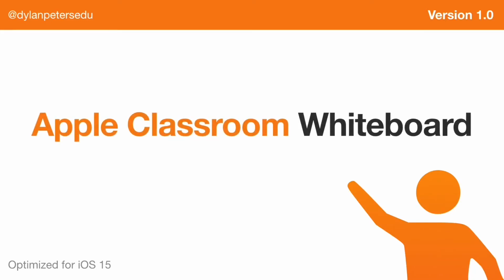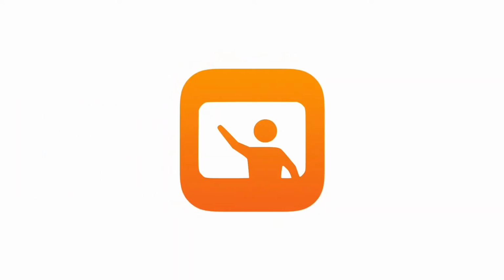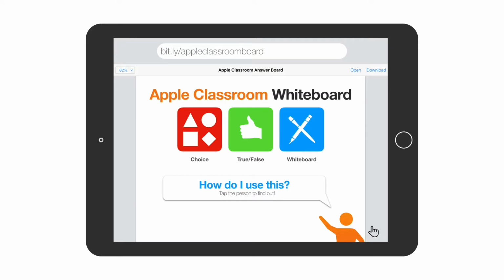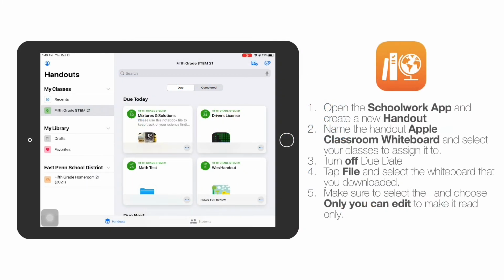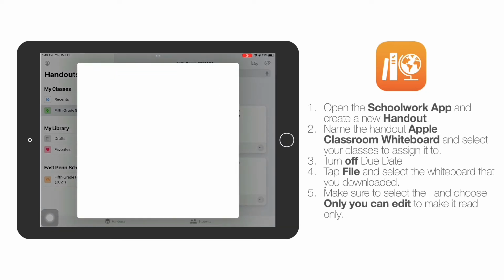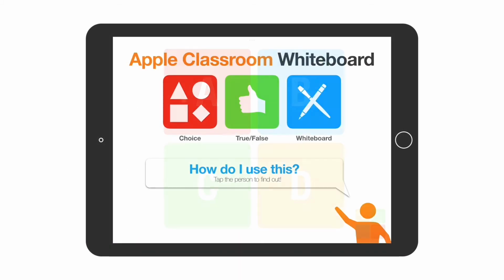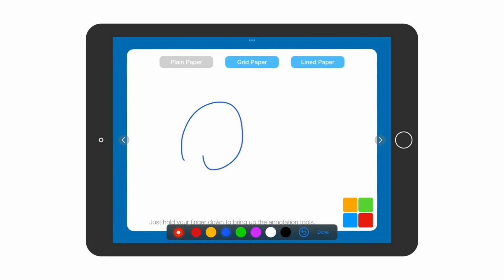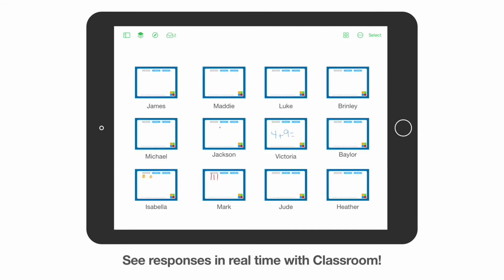Apple Classroom Whiteboard